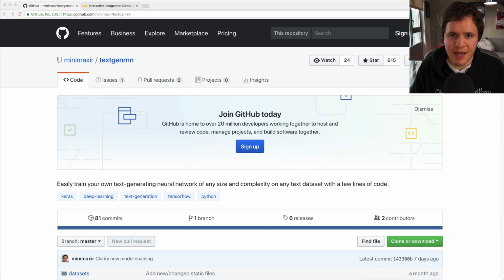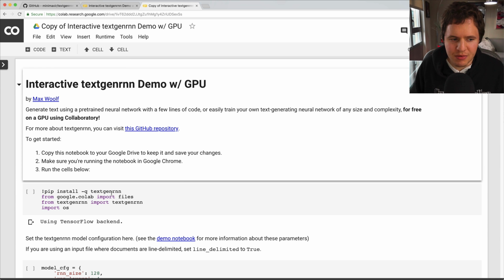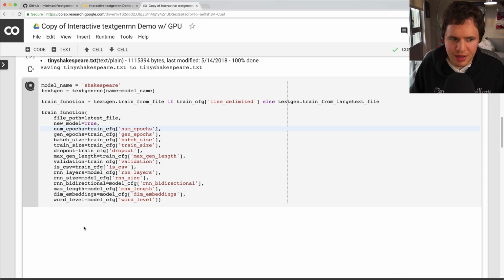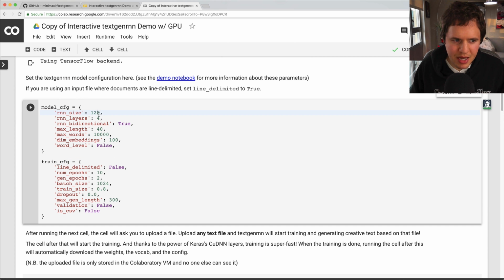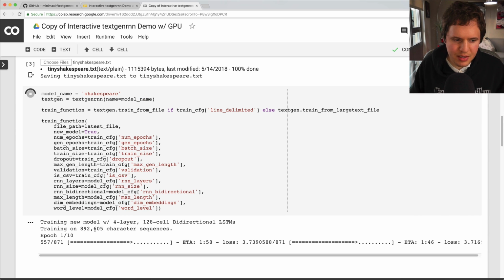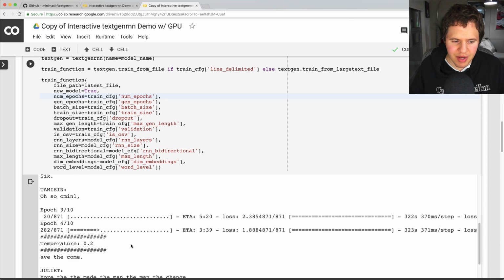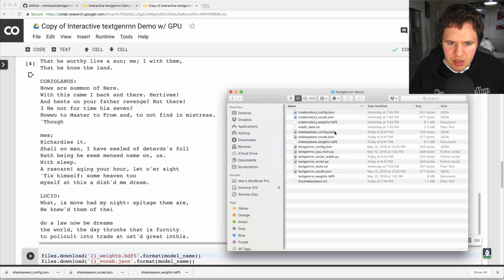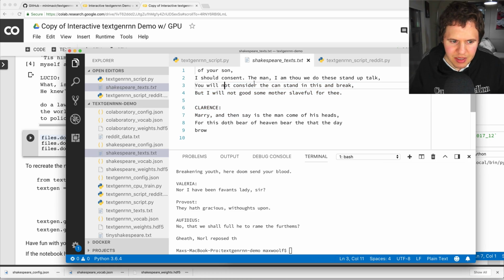Train a Text-Generating Neural Network for Free with textgenrnn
A quick guide on how you can train your own text generating neural network and generate text with it on your own computer!